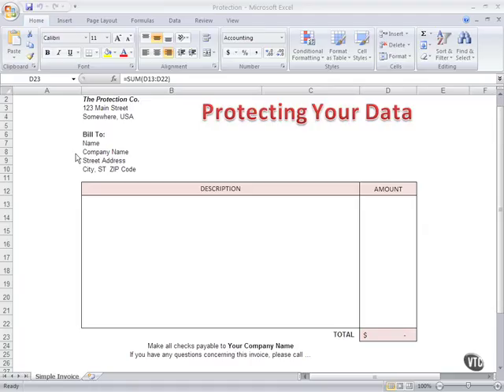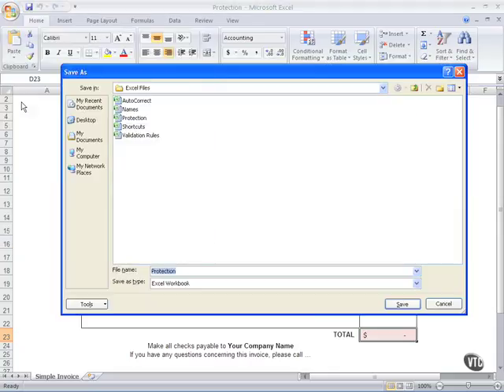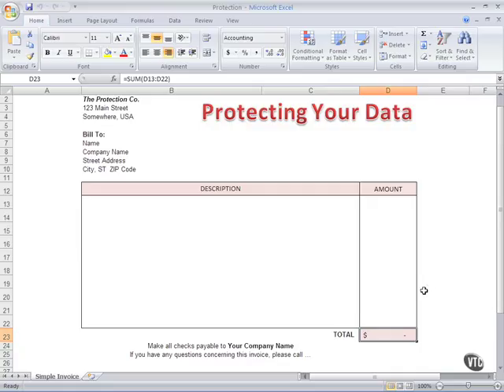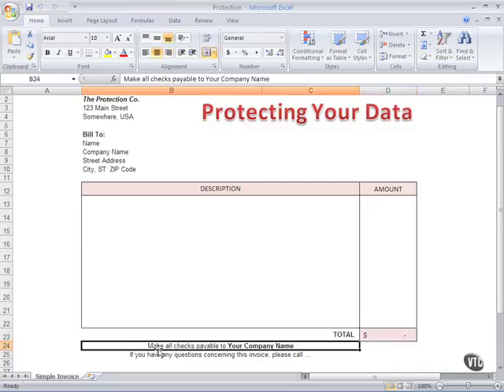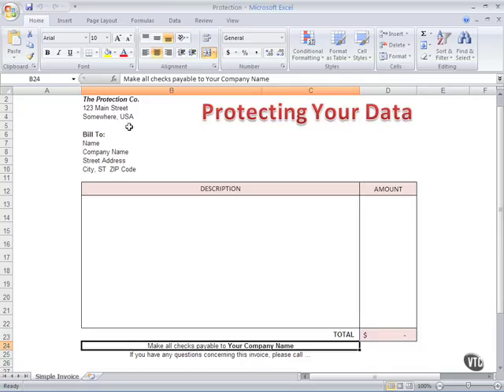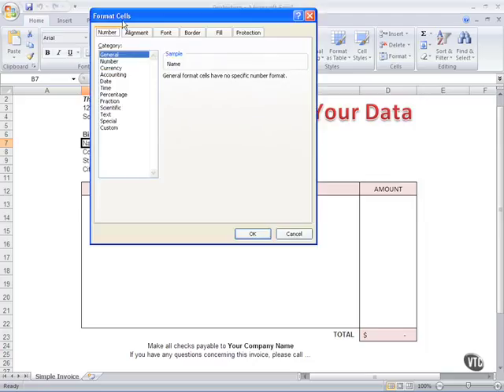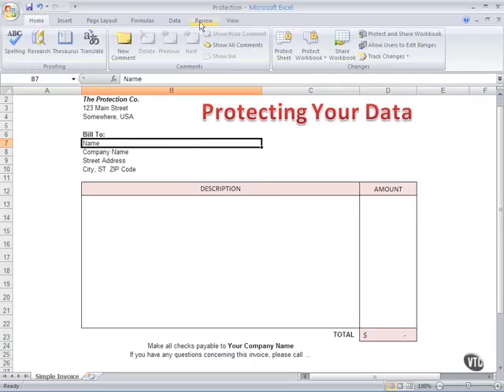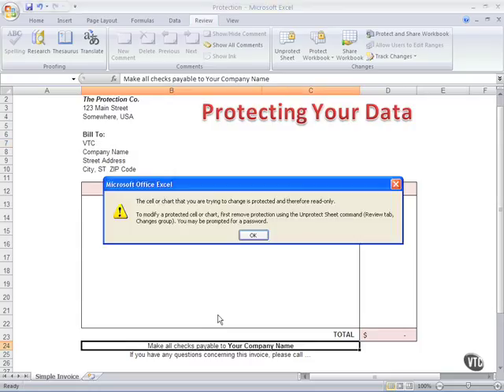03 Setting up Protection